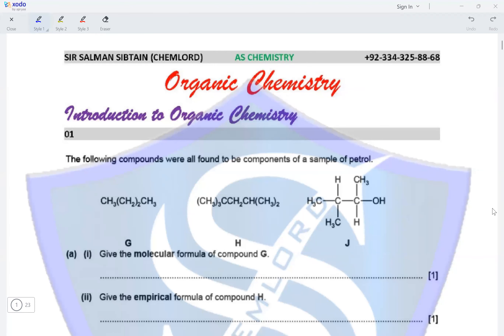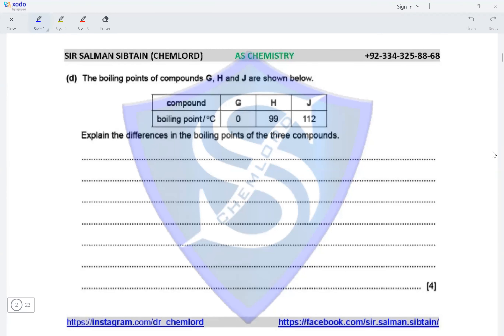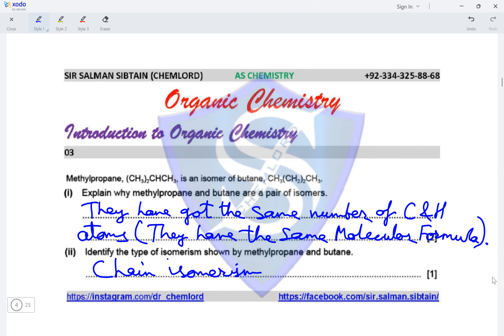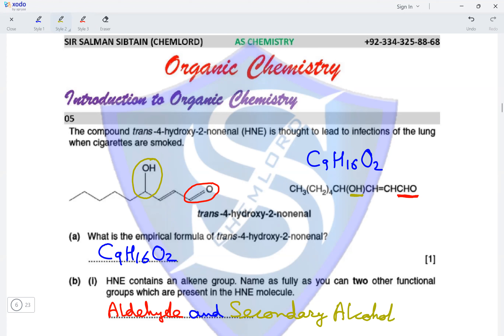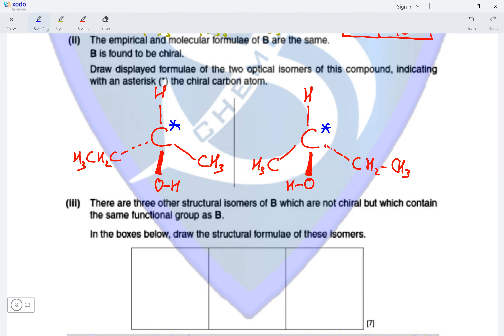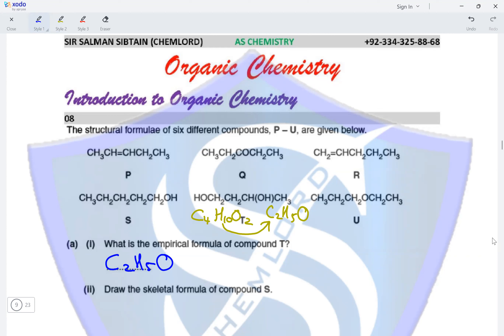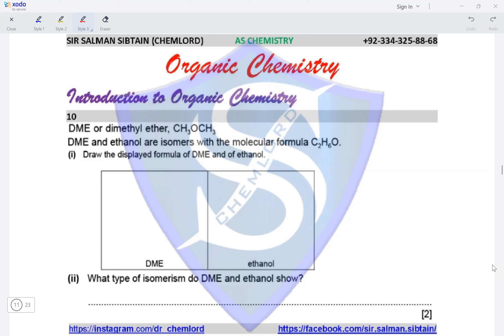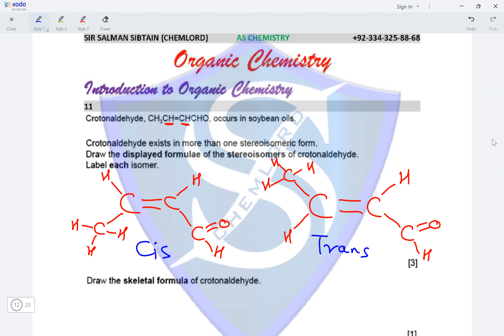(GCE AS Chemistry) - 9701 - Introduction to Organic Chemistry 01